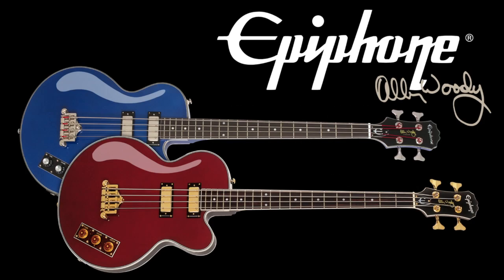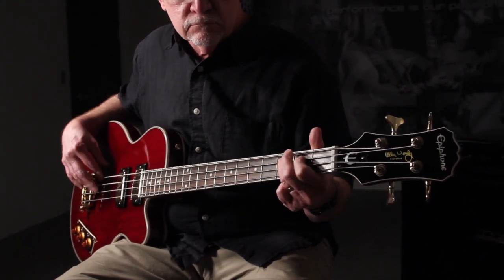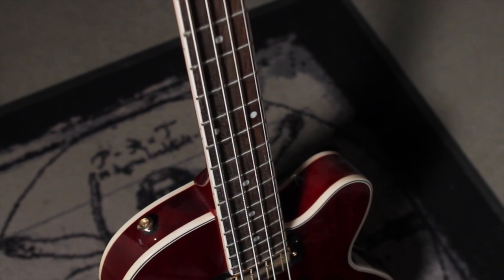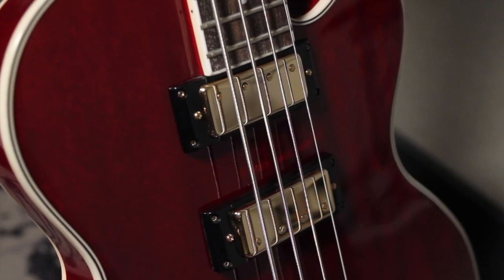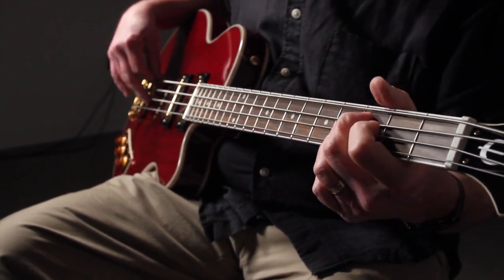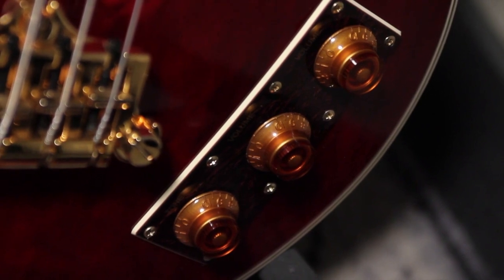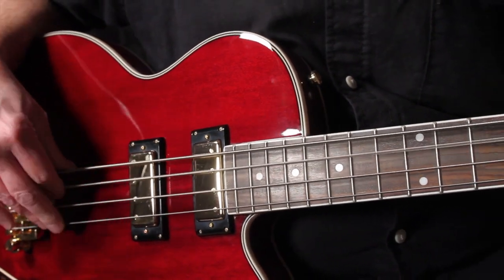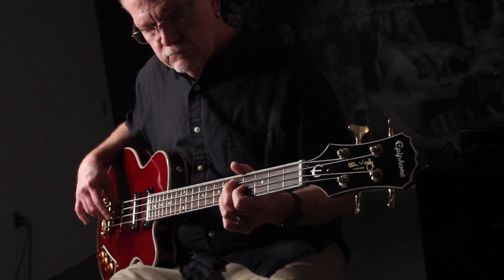The Epiphone Allen Woody Rumblekat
The Epiphone Allen Woody Rumblekat bass is the result of a historic collaboration with Epiphone and the late great Allen Woody, the legendary bassist for the Allman Brothers Band and Gov’t Mule. The Allen Woody Rumblekat is one of the few basses available today with a 30" scale length (compared to the "standard" scale length of 34"). But there are many more features that make the Rumblekat one of the great modern instruments for bassists today.